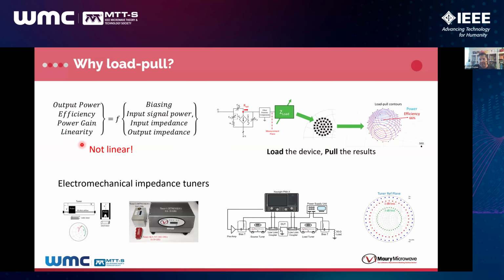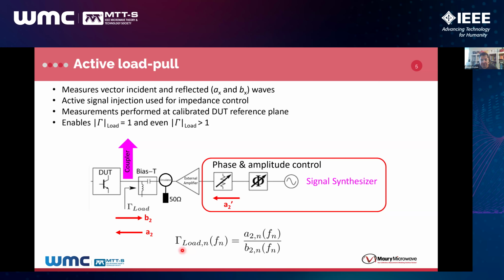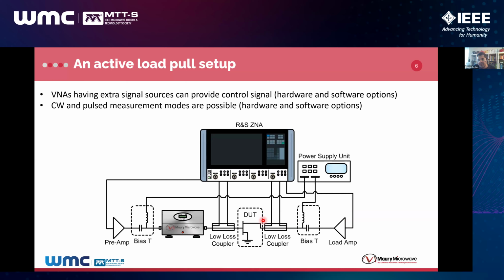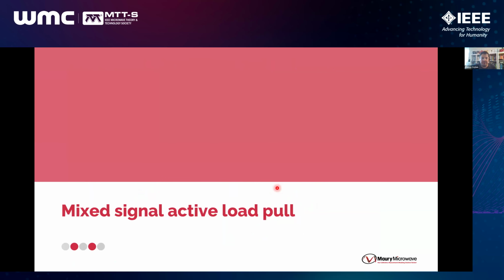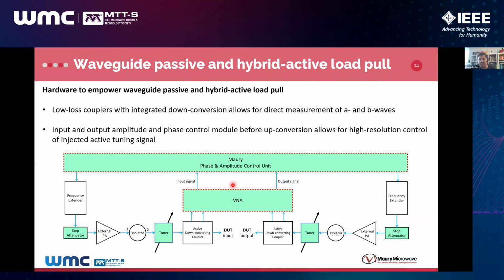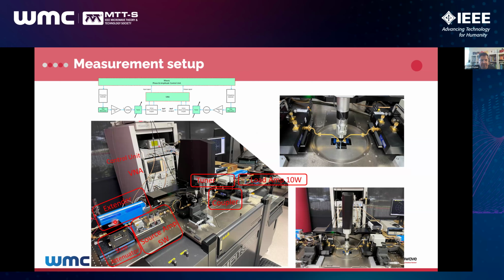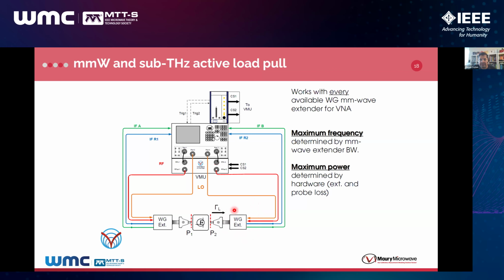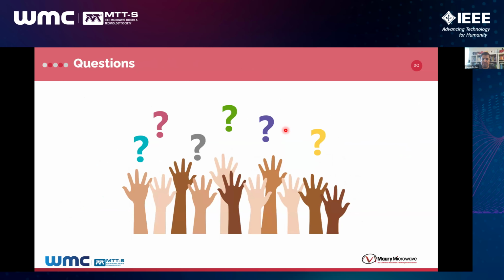An Overview of Active & Hybrid-active LoadPull Measurement Methodologies at mm-wave and Sub-THz Freq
The advancement of semiconductor technologies is driving the emergence of new and expanded applications within the millimeter-wave and sub-terahertz frequency spectrums, including wireless communication, radar, imaging and sensing, radio astronomy, satellite communication, and scientific research. This presentation will cover state-of-the-art load pull methodologies to address these new and expanding applications, including wideband active load pull for modulated signals (i.e. 5G FR2), hybrid-active waveguide load pull for E, V and W bands, and sub-THz active load to for D and G band.